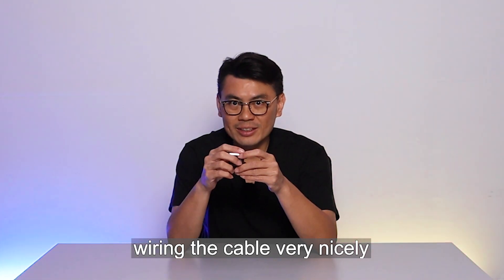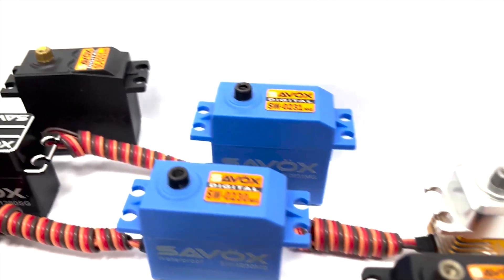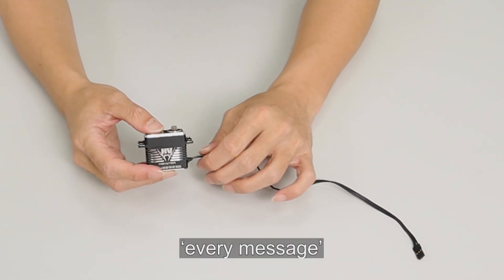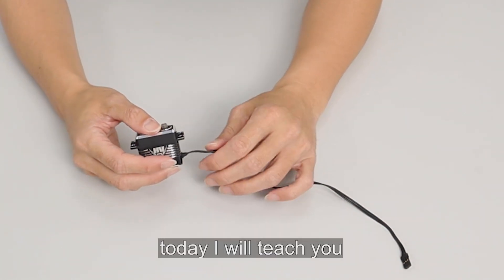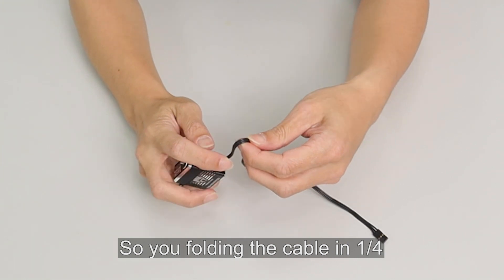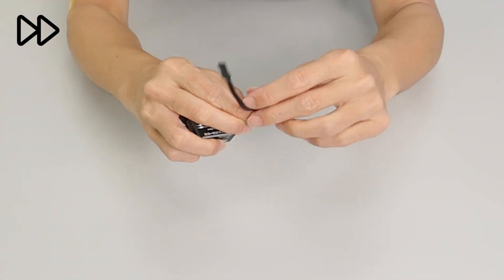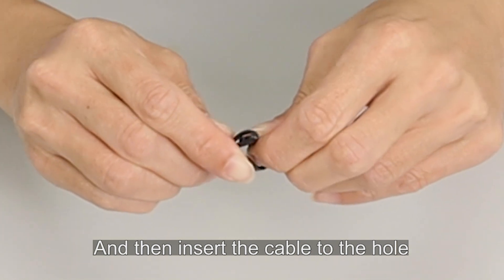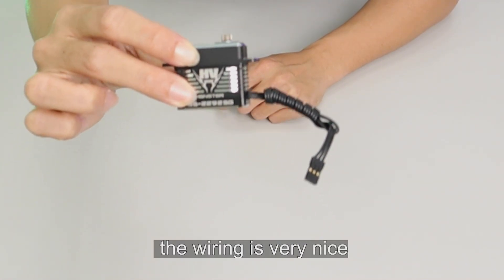How to Wiring the Cable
SAVOX will reply all fans message.

our FANs want to know how to wiring the servo cable nicely.

due to SAVOX standard cable is 300mm.